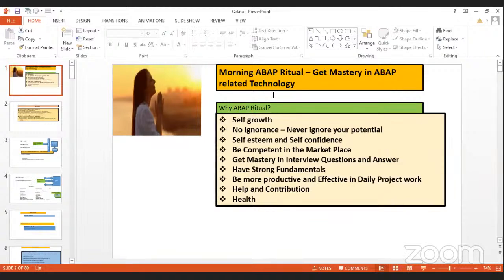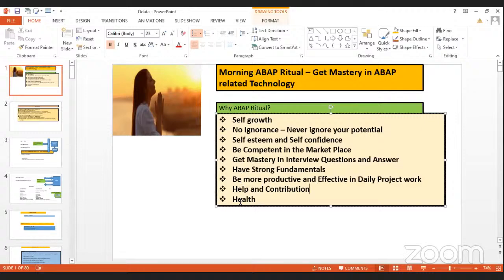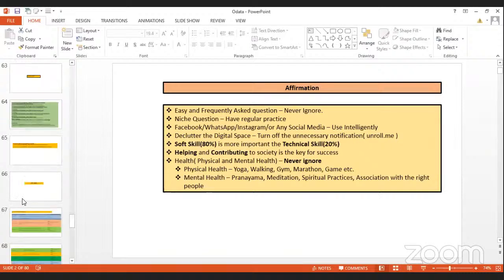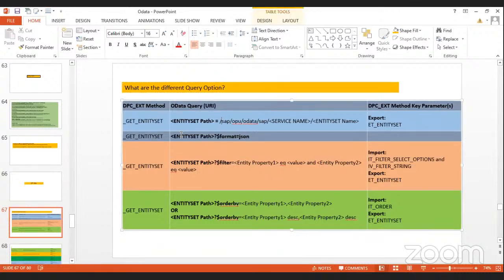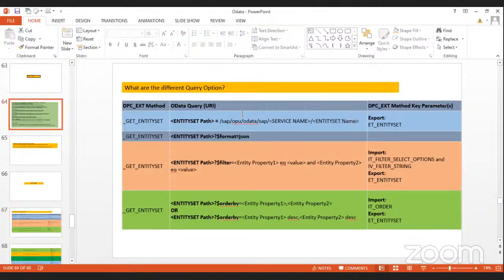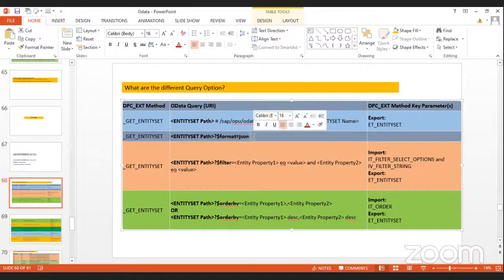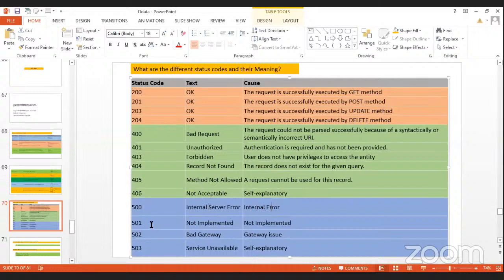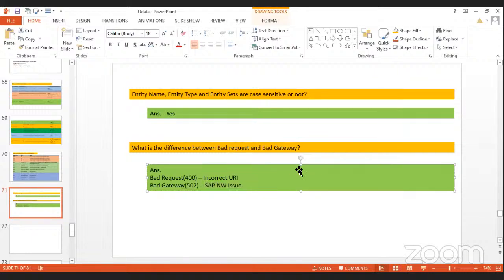ODATA Interview Q & A| 10 | Different Query String and Status Code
In this video, I have discussed the -
1. Various Query String
2. Various Status Code
3. What is the difference between Bad request and Bad Gateway?
4. What is a resource Root?
5. What is Resource?
6. What is a Query string?